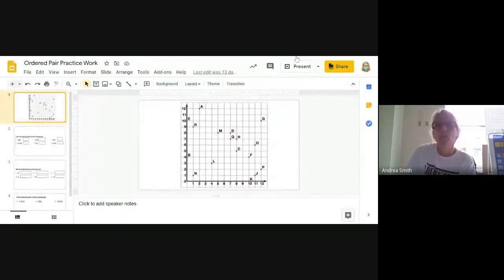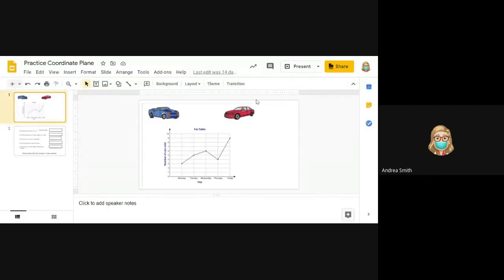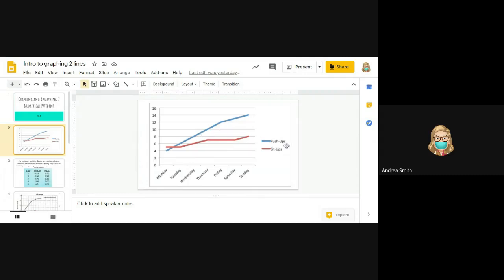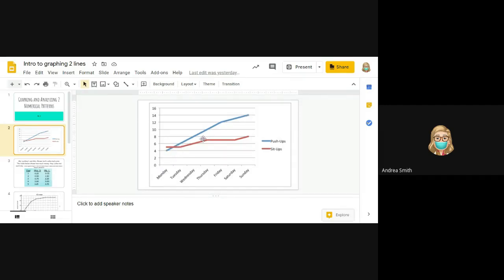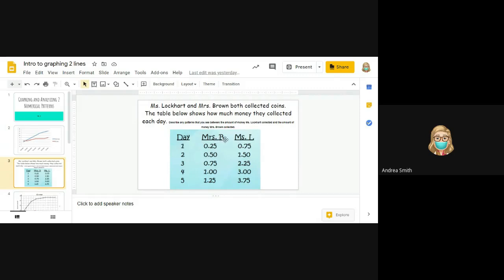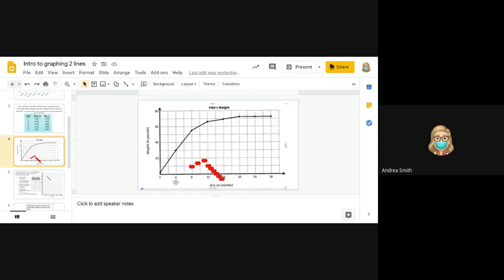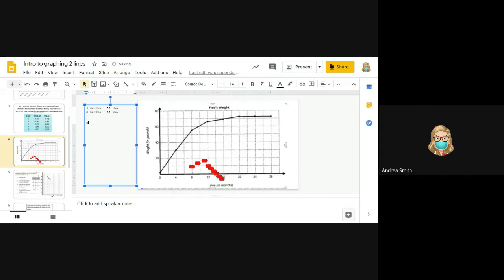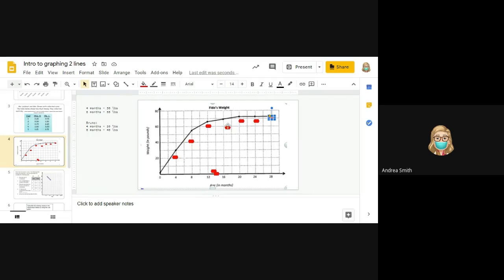Smith Intro to double line graphs 2020 09 11 3